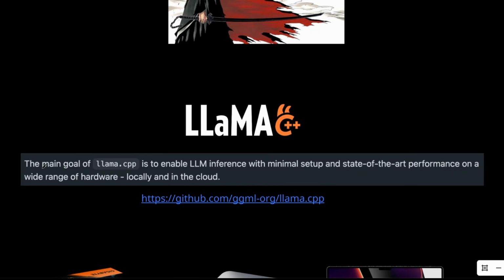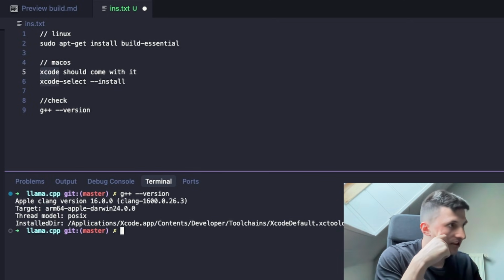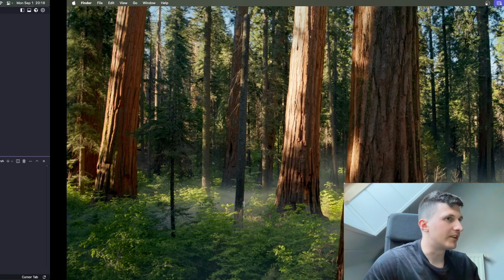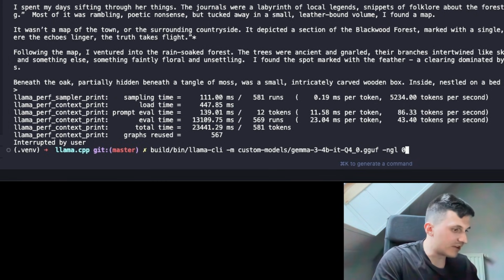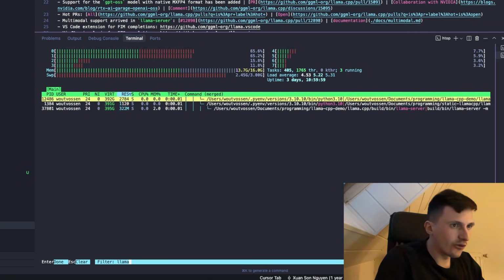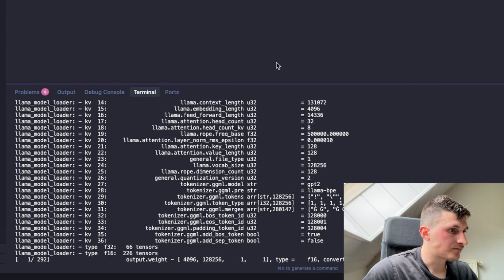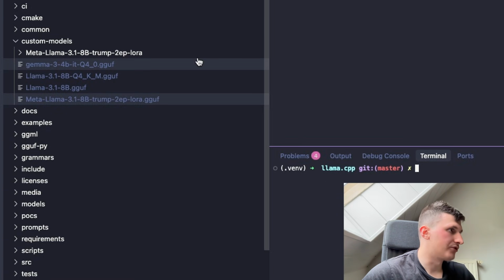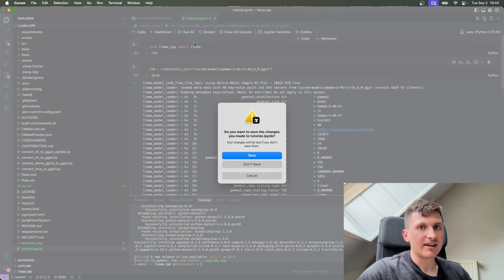How to Run Local LLMs with Llama.cpp: Complete Guide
In this guide, you'll learn how to run local llm models using llama.cpp. In this llamacpp guide you will learn everything from model preparation such as what a gguf is, how to convert an llm into a gguf, how to quantize an llm and also everything in regards to local llm inference. This is a complete llama.cpp tutorial so we even cover how to run LoRA's, how to benchmark your models and how you should use llama.cpp bindings to include llm inference in the applications you build. We also compare it against popular alternatives such as ollama and vllm. After watching this video you will know everything you need to know about llama.cpp.

Timestamps:
00:00:00 - Why run llms locally?
00:01:00 - What is llama.cpp?
00:02:10 - llama.cpp vs ollama vs vllm vs lmstudio
00:05:30 - Tour of the llama.cpp repo
00:08:40 - How to build / install llama.cpp
00:19:20 - How to run llms locally with llama.cpp
00:32:10 - How to benchmark llms
00:35:14 - Structured outputs with grammars and json-schema
00:37:20 - Memory mapping (no-mmap, mlock)
00:41:10 - How to create a gguf model with llama.cpp
00:45:33 - How to quantize an llm
00:49:30 - How to use a lora adapter
00:57:00 - How to merge lora with base model
01:01:00 - How to use llama.cpp bindings to build applications
01:06:50 - Outro